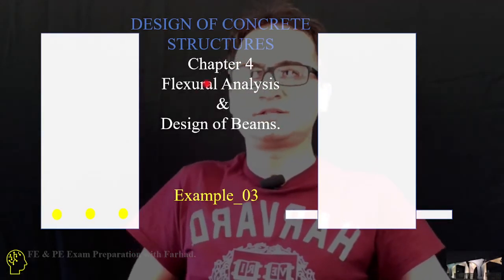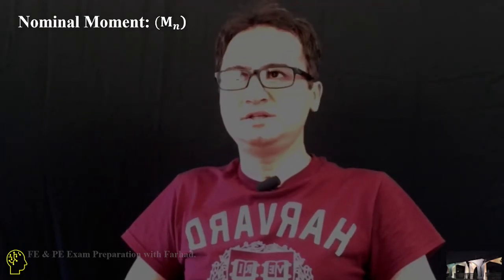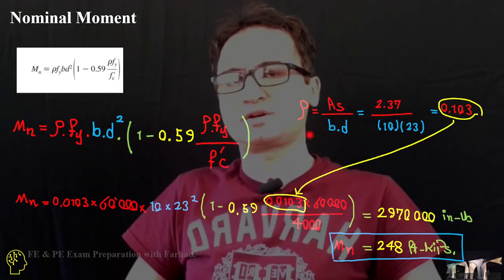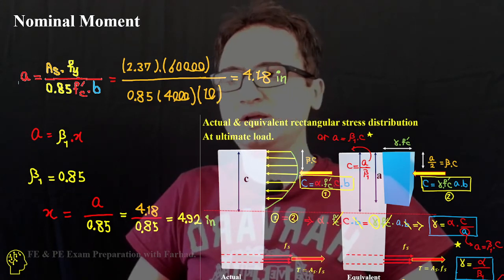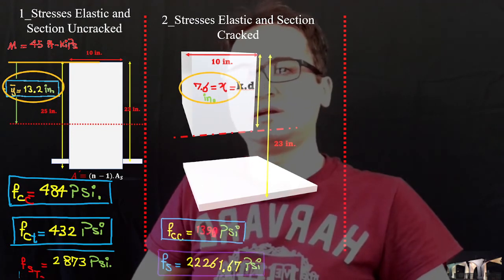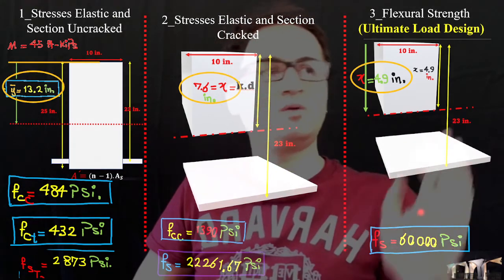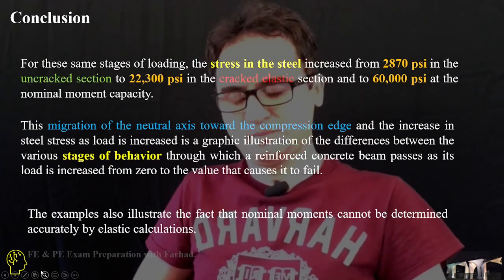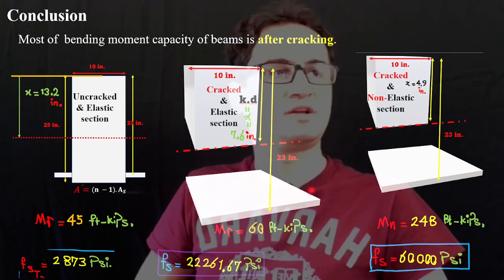Concrete _11 Stages of stresses &strength analysis [Stage_3]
Chapter 4
Flexural Analysis
Design of Beams.
Example_03